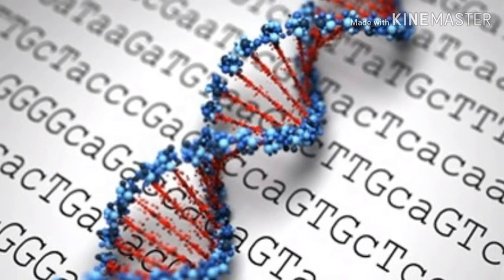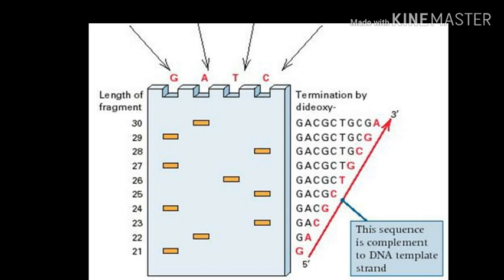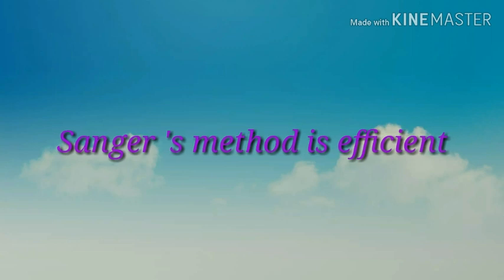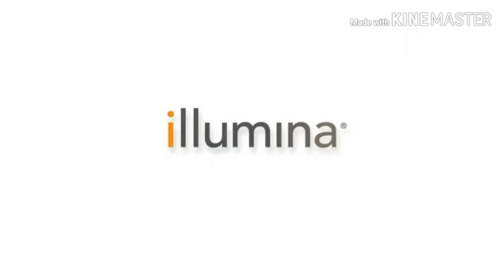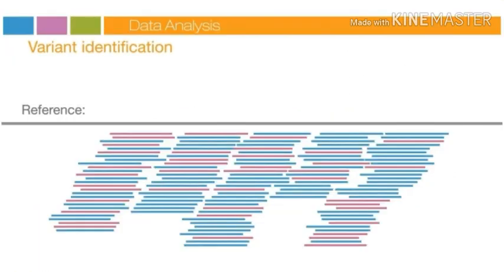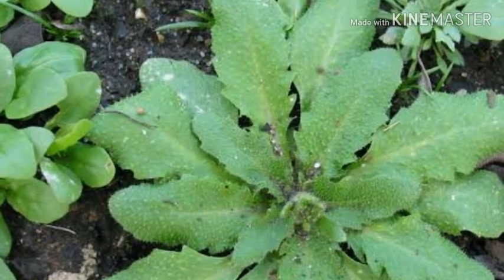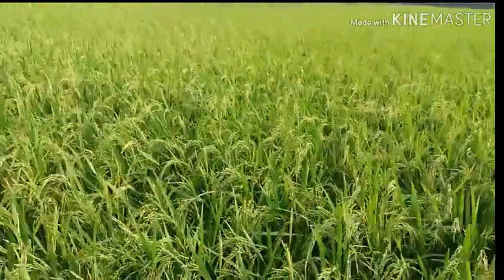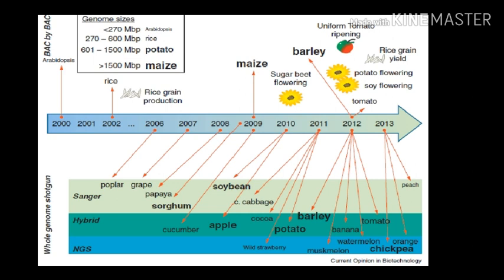Genome sequencing history